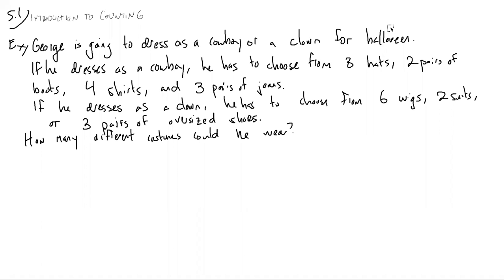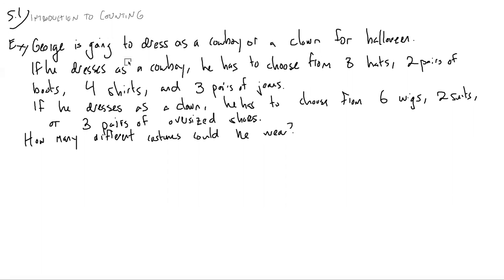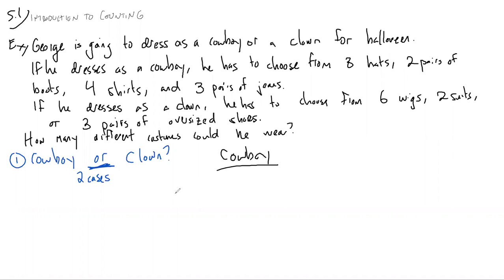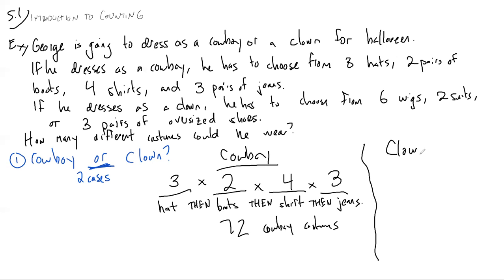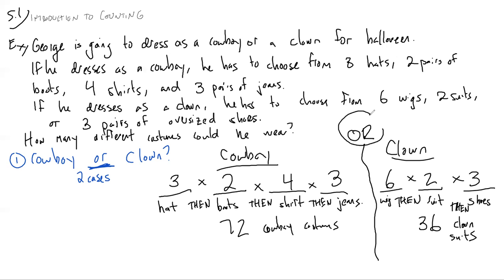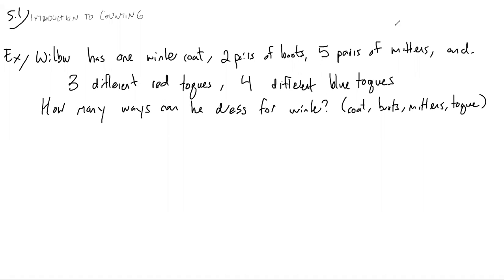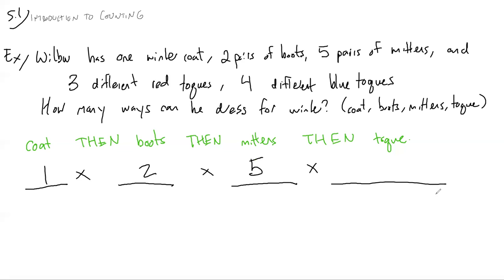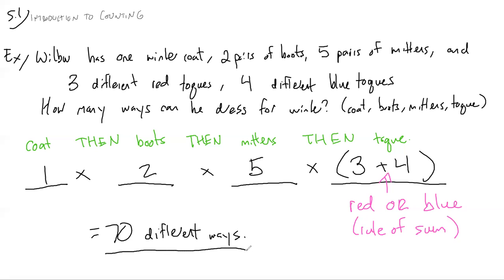PreCalc 5.1 Combining Sum and Product Rules